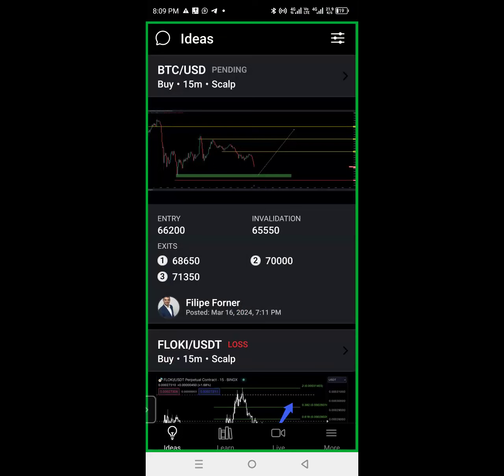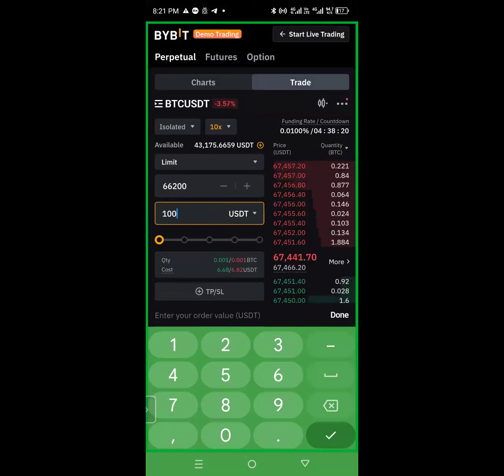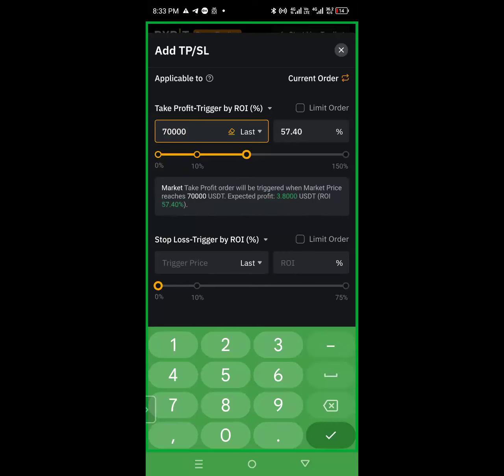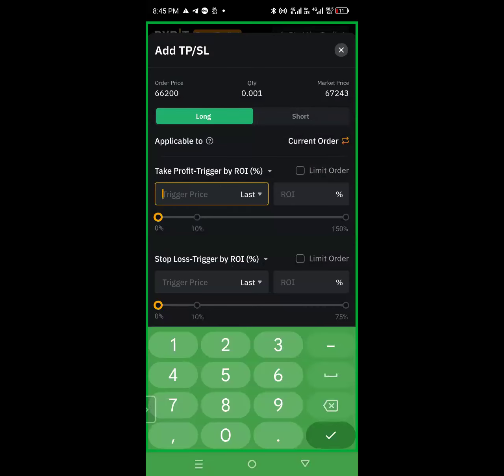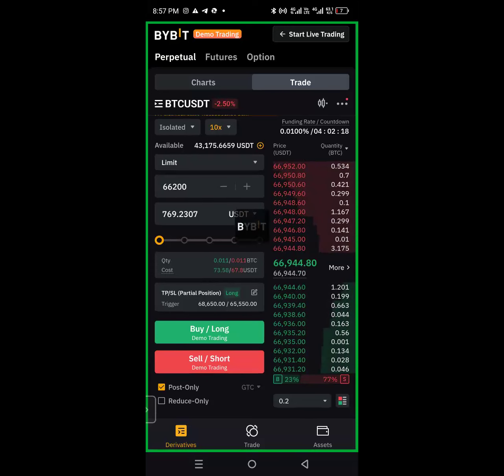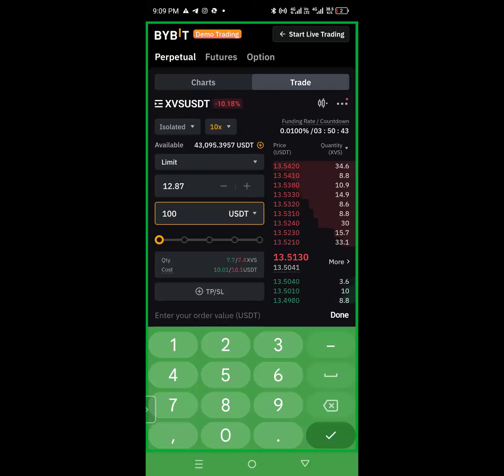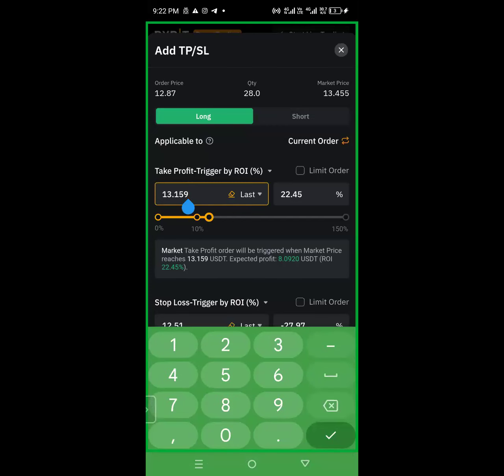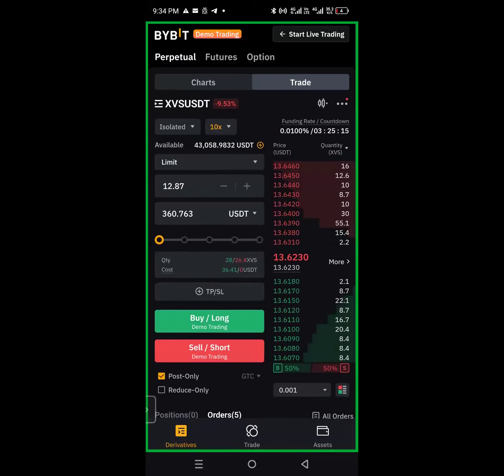How To Take Crypto Ideas with Risk Management Using Bybit